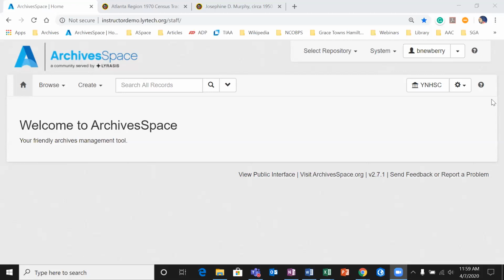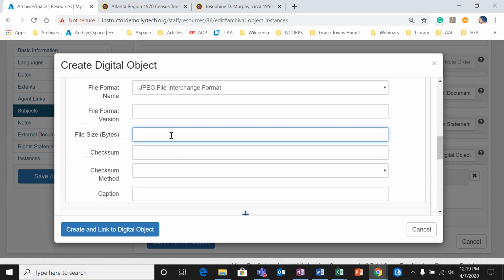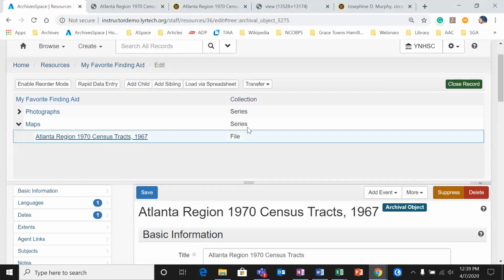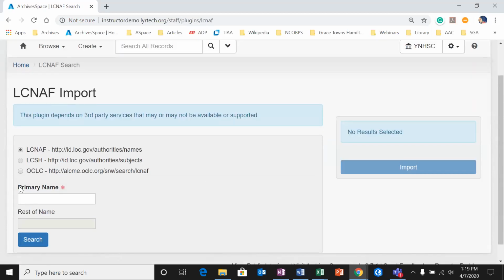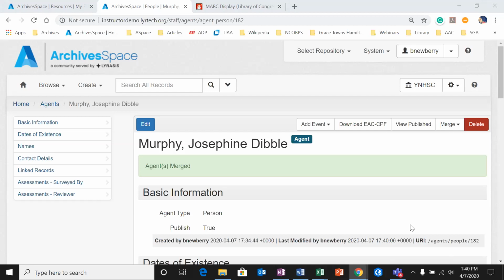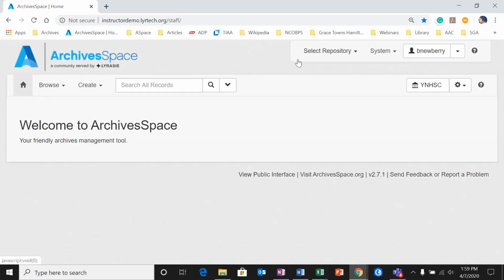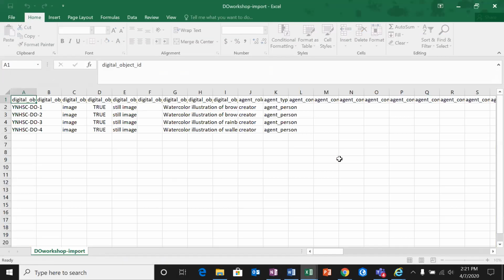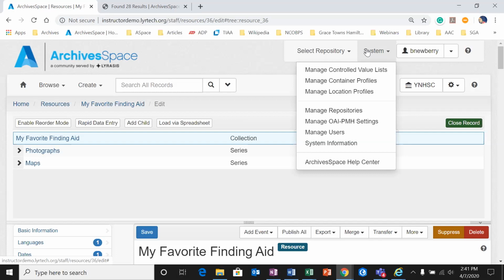Introduction to ArchivesSpace Online Workshop, part 2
Recorded on April 7, 2020 using ArchivesSpace v2.7.1 this Introduction to ArchivesSpace Online Workshop provides an overview of the core functions of ArchivesSpace for users who are new to ArchivesSpace or need a refresher on ArchivesSpace basics.

The workshop trainers are Nancy Enneking, Head of Institutional Records and Archives at the Getty Research Institute and Brittany Newberry, processing archivist at the Atlanta University Center.

Based on our one day in-person Introduction to ArchivesSpace workshops and divided into two half day trainings, the workshop agenda for the second half day workshop is as follows:

April 7, 2020 (all times are in Eastern Standard Time)

12:00pm - Introductions – Learning objectives & what won’t be covered
12:15pm - Digital Object records
1:00pm - BREAK (15 minutes)
1:15pm - Authority records – agents and subjects
2:00pm - Imports and exports
2:30 - Data clean up
3:00pm - Wrap up

If you are interested in more information about getting started with ArchivesSpace,

ArchivesSpace offers a variety of training options.  If you are interested in hosting an ArchivesSpace training,